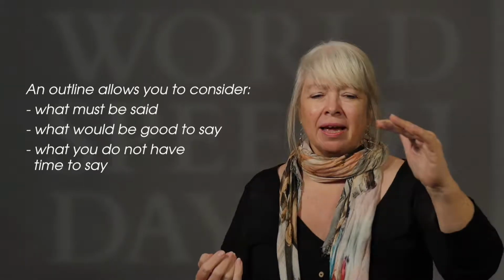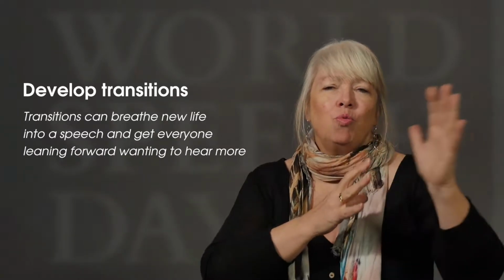WSD Communication 7 - Organise Your Speech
People decide how they feel about you in the first few seconds of conversation. When we organize a speech in a logical sequence: opening, main points, summary, we can make a good first impression and a strong connection with our audience.